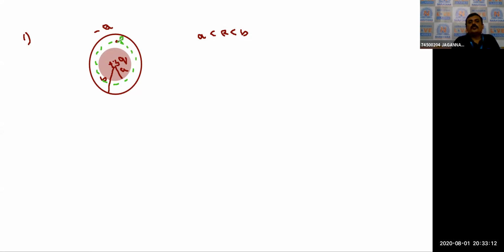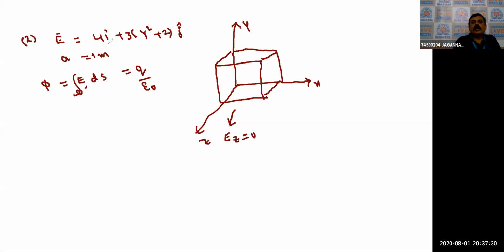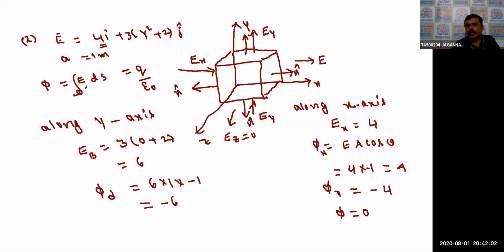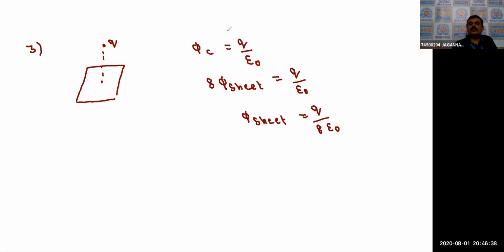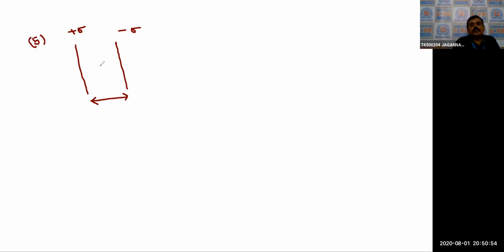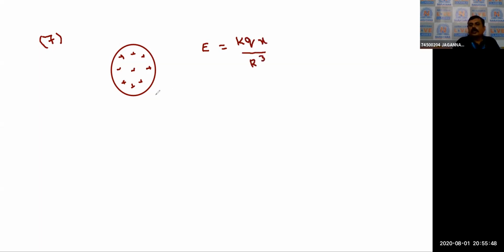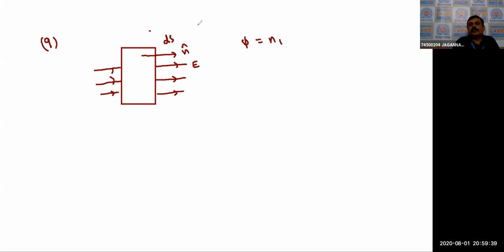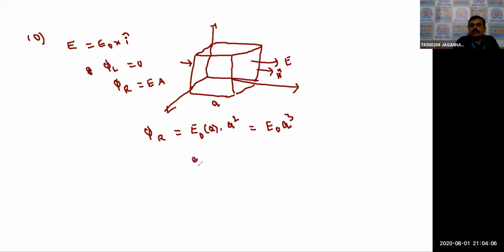INCOMING SR NEET SUPER CHIANA PHYSICS ASSIGNMENT DT 05-08-2020